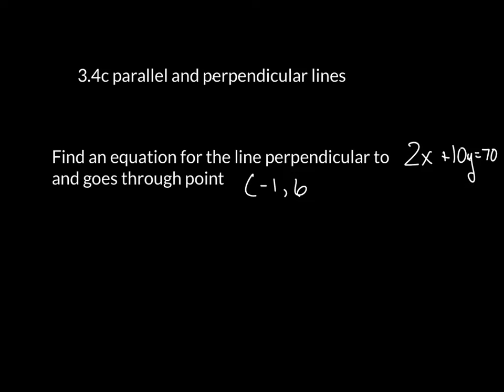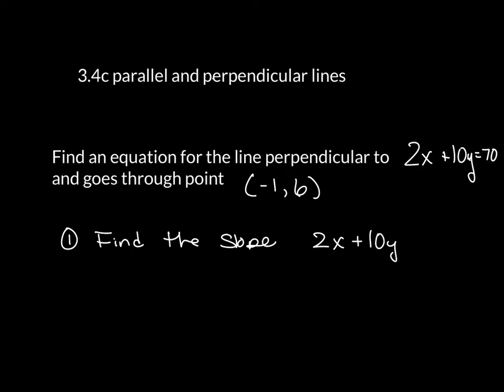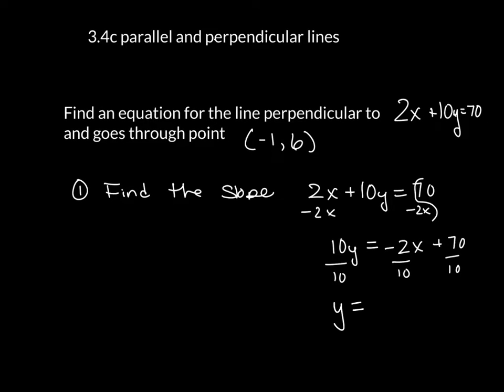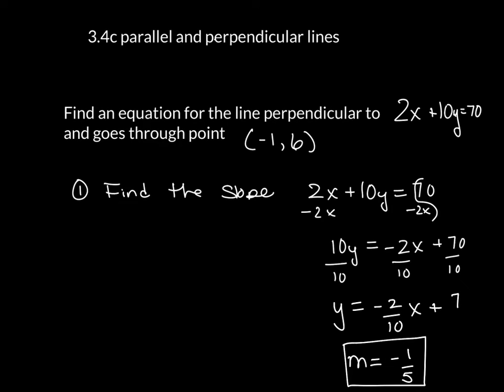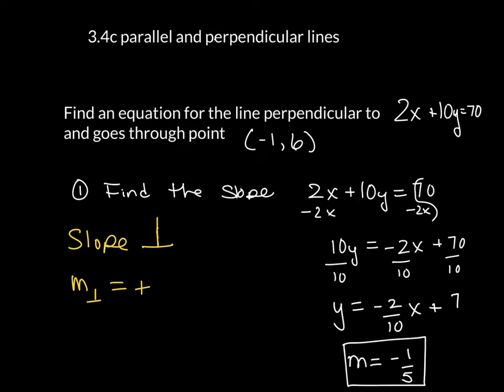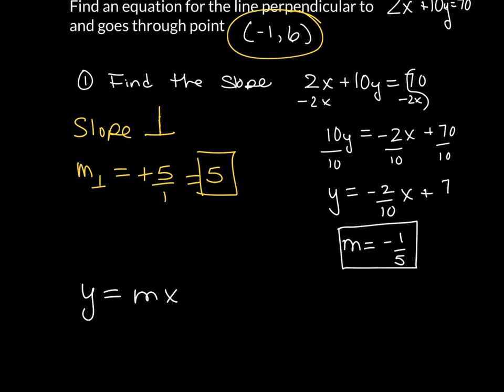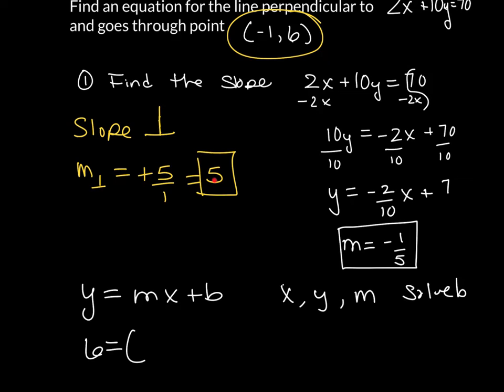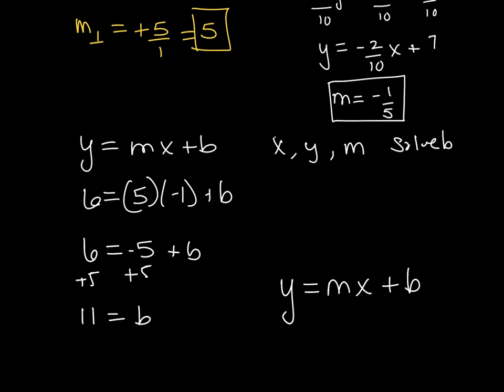3.4 c Parallel and perpendicular Lines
Find the equation of a line in slope intercept form given a perpendicular line and a point